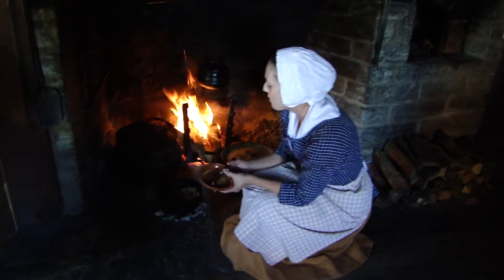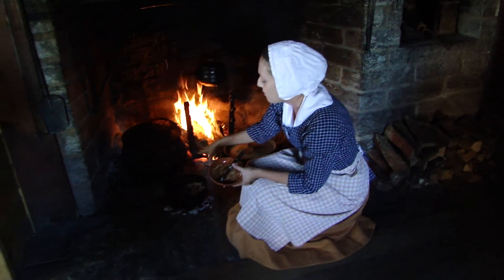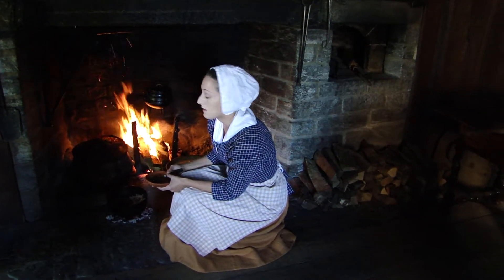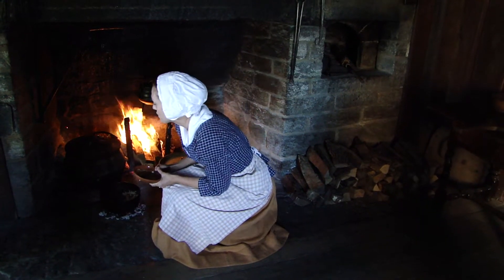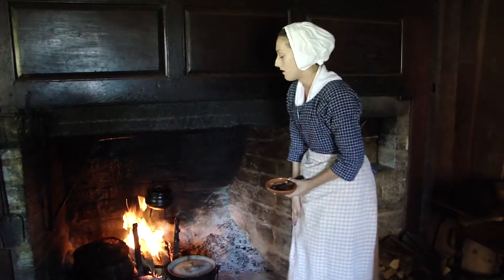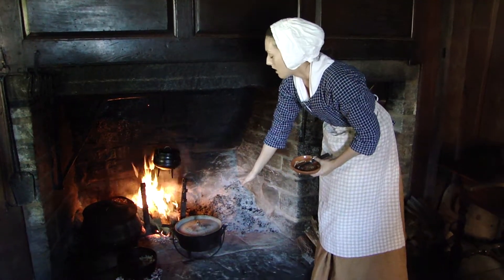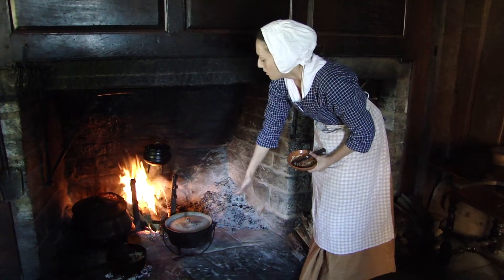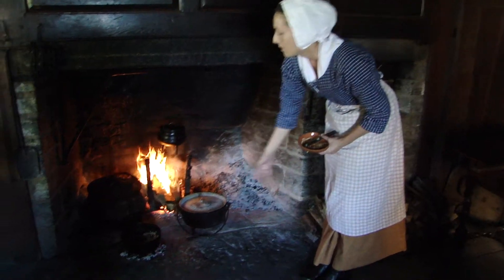Greenfield Village: Daggett Farm House Hearth Cooking 08-14-2014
Hearth Cooking in a 1750s historic saltbox house.